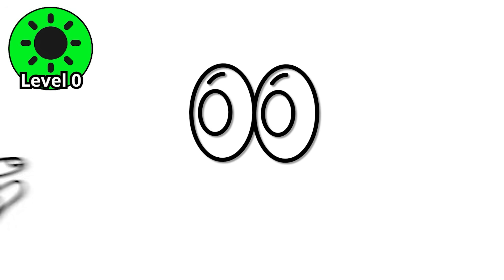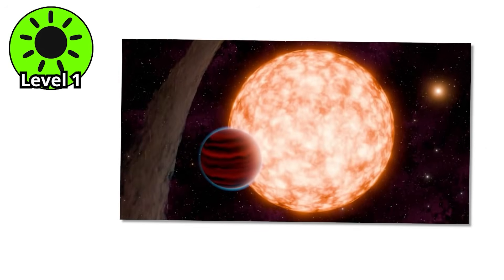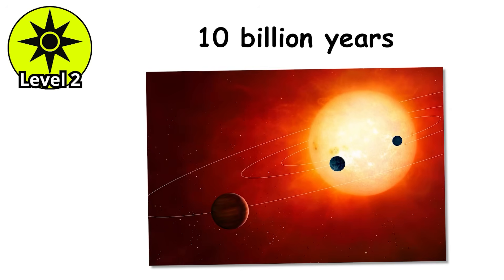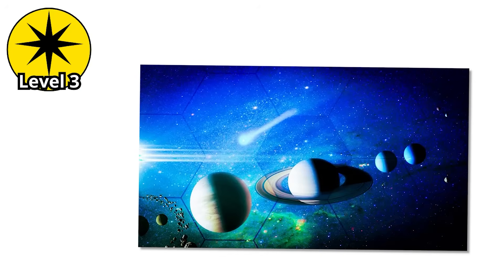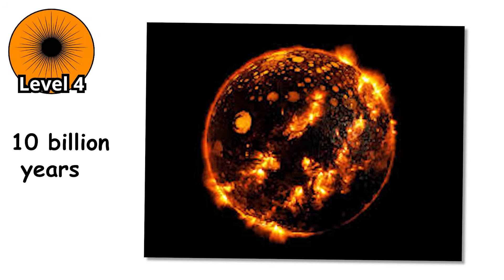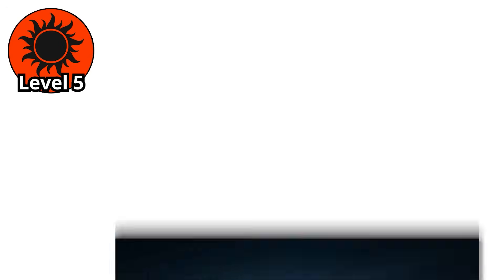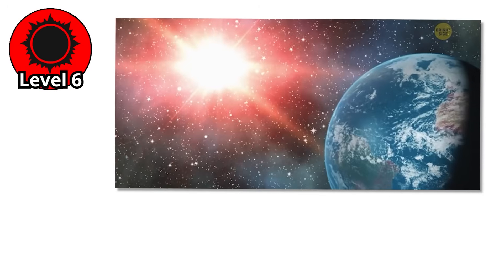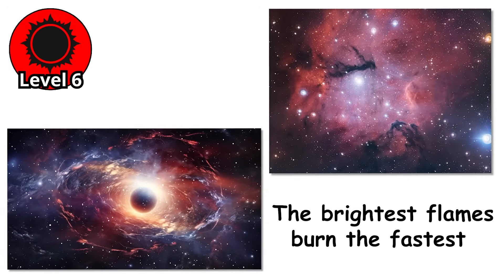Every FIERCE Star Type Explained In 13 Minutes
Discover the different types of stars, from cool red dwarfs to massive blue supergiants that burn with unimaginable power. Learn how stars live, evolve, and die in spectacular supernovas — all explained through real astronomy and science.

00:00 Level 0: M-Stars (Red Dwarfs)
01:43 Level 1: K-Stars (Orange Star)
03:30 Level 2: G-Stars (Yellow Star)
05:13 Level 3: F-Stars (Yellow-White Star)
06:52 Level 4: A-Stars (White Star)
09:04 Level 5: B-Stars (Blue-White Giant)
11:25 Level 6: O-Stars (Blue Hypergiant)